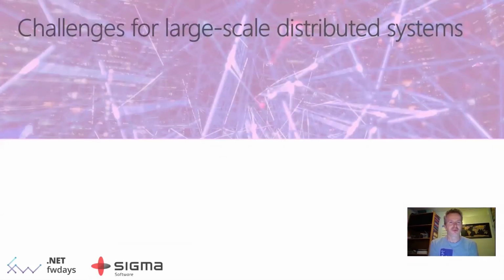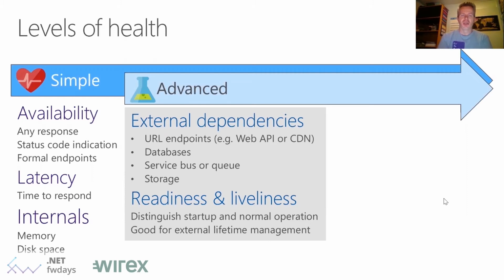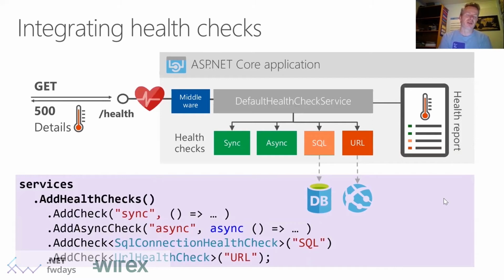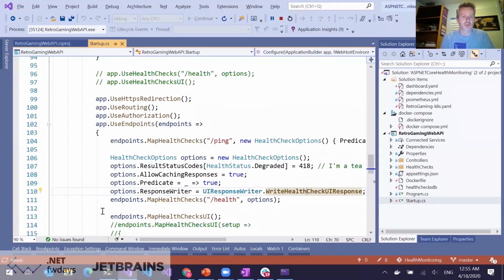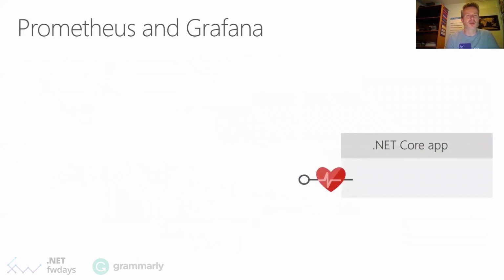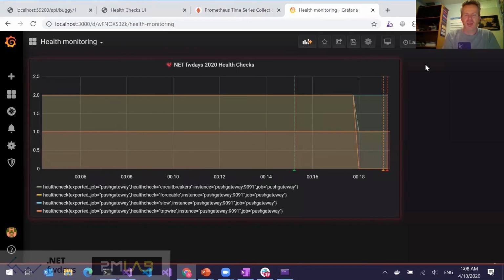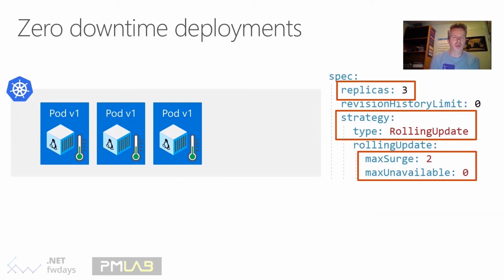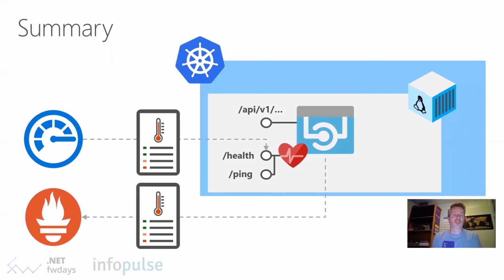I don't feel so well… Integrating health checks in your .NET Core solutions [eng] / Alex Thissen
This is a video from the .NET fwdays'20 online conference, that was held on April 18, 2020.

Talk description:
 In this video, you will learn how to make health checks an integral part of your solution. We will cover various types of health checks ranging from internal status, such as memory thresholds, to health based on external dependencies, such as databases and HTTP endpoints. Finally, you are going to see how this all can be used in a container cluster to allow the orchestrator to check for liveliness and readiness based on your health endpoints.